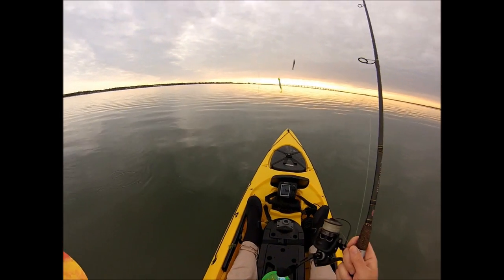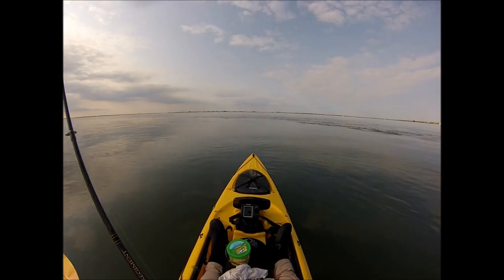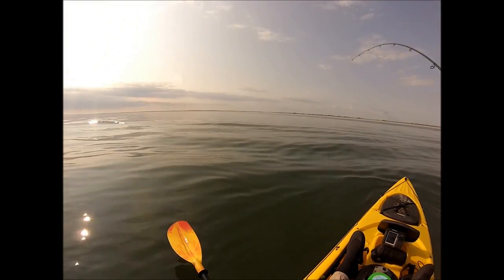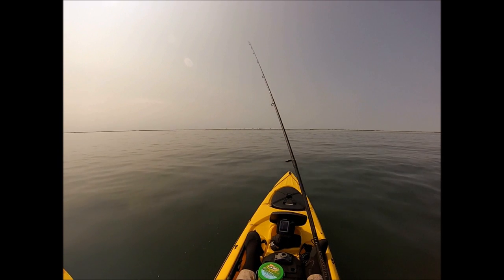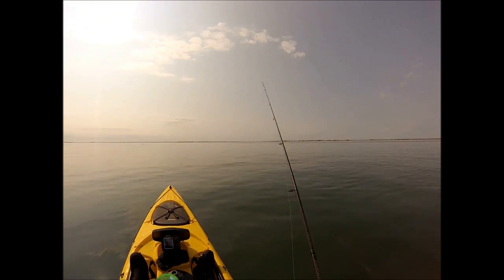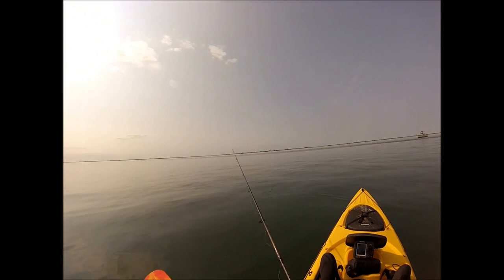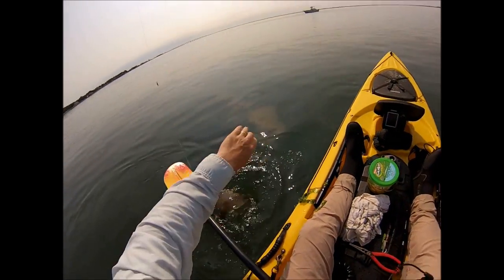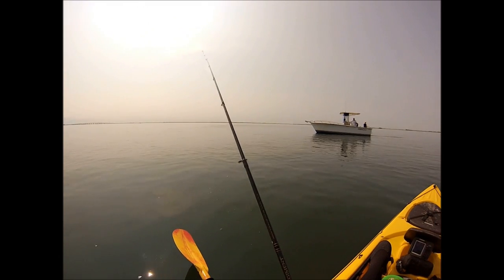Casting for Flounder with Jigs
Supports my book Casting for fluke with artificials. Fishing for flounder with lures and Berkley Gulp.